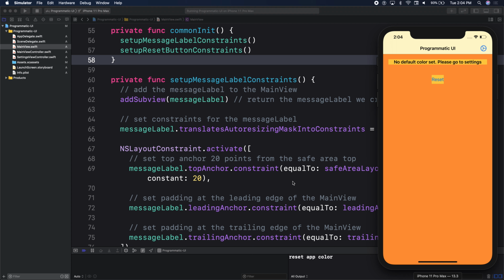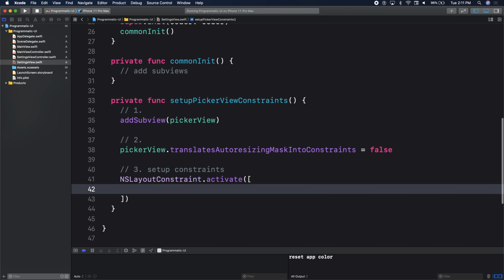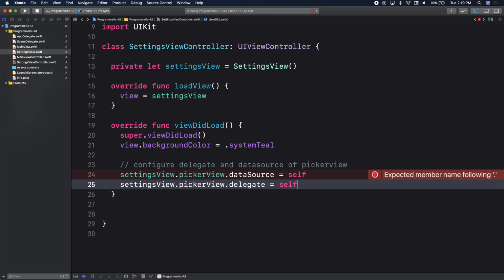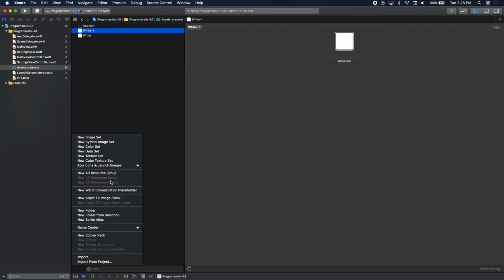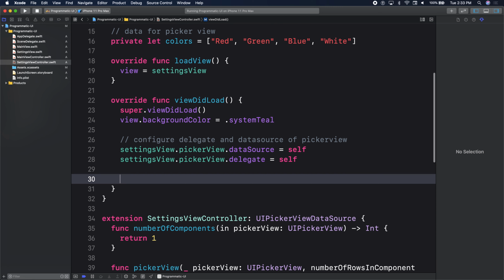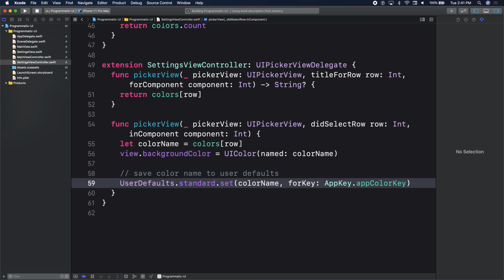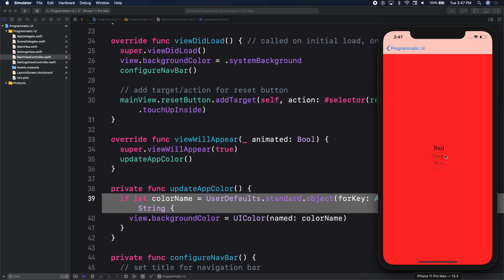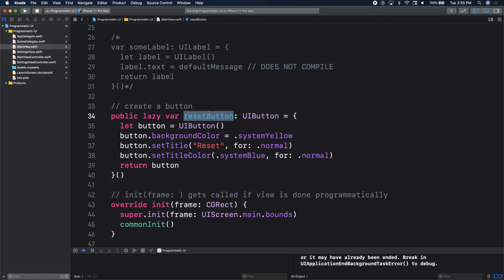Programmatic UI, Part 4